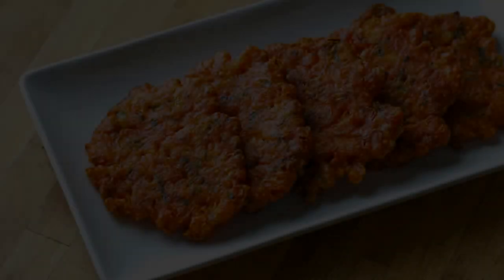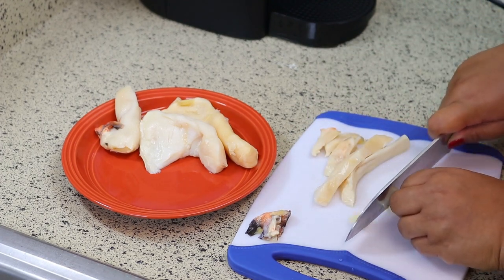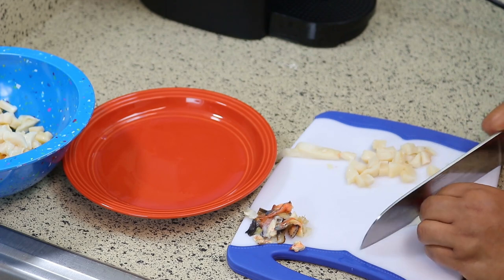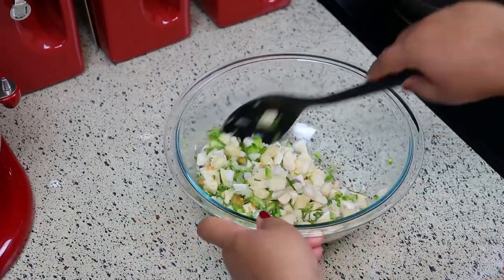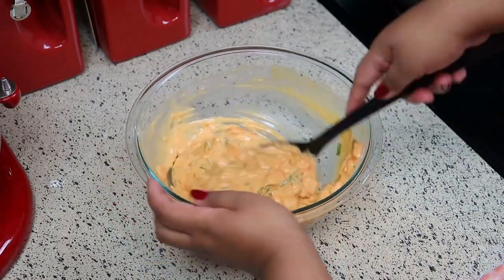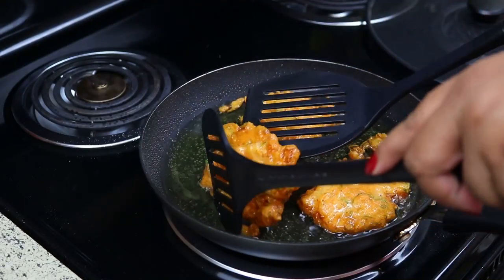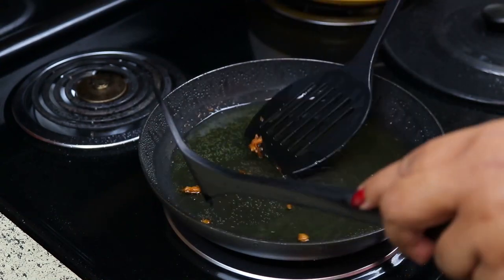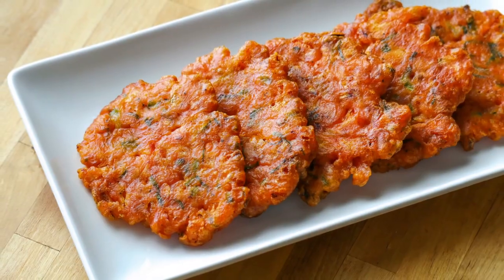How to Make Belizean Conch Fritters Recipe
Conch fritters are a very popular snack in Belize and my personal favorite snack. I love love conch fritters or anything that has to do with conch. If I could eat this every day I would.
⬇️⬇️⬇️ RECIPE BELOW ⬇️⬇️⬇️

👩🏻‍🍳 BELIZEAN CONCH FRITTERS

½ lb conch meat, cut into small cubes
¼ cup green bell pepper, diced
¼ cup onion, diced
1 large clove garlic, finely chopped
3-4 culantro leaves, finely chopped
½ of a habanero pepper (optional)
1 teaspoon Morton season all seasoned salt
½ teaspoon black pepper
¼ teaspoon onion powder
¼ teaspoon garlic powder
¼ teaspoon paprika
1 packet Goya con culantro y achiote
1 cup flour
1 teaspoon baking powder
1 cup water

Fry over medium heat for 5 minutes turning once halfway through.

➡️ Morton seasoned salt

➡️ Goya con culantro y achiote

❤️ Shirani